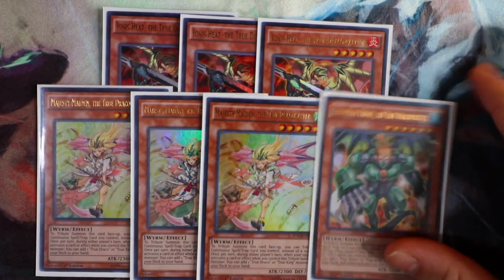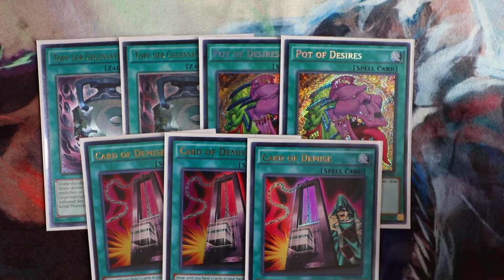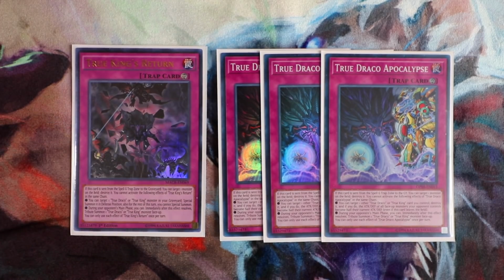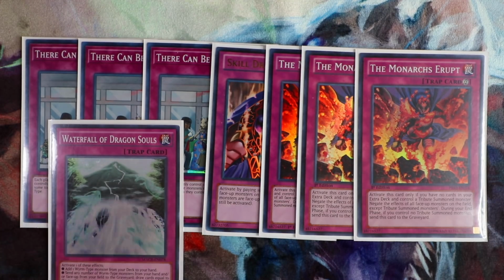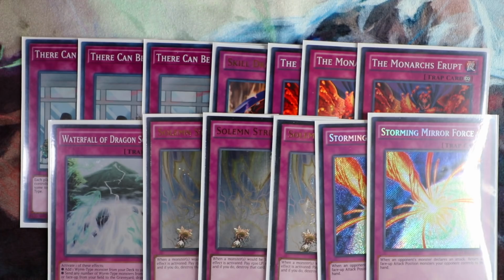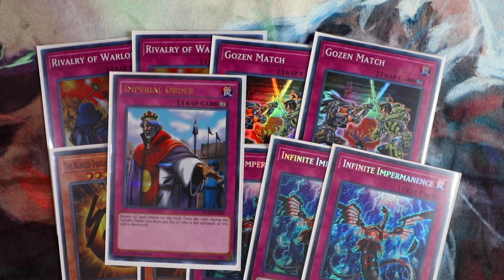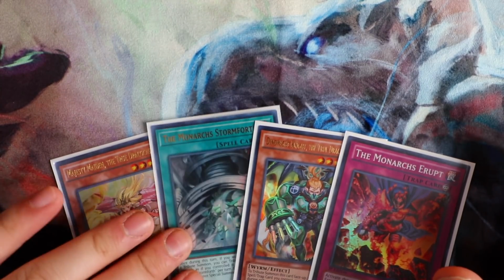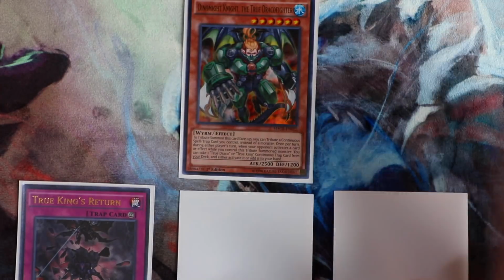Yu-Gi-Oh! BEST! UDS VEGAS: TRUE DRACO DECK PROFILE! MARCH 2019 FORMAT! ANTI-SALAMANGREAT + HOT TECHS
► Want the singles from this deck profile? Check out Dollys!

@ teamsamuraix1

►YGOPro/DN:
User: TeamSamuraiX1